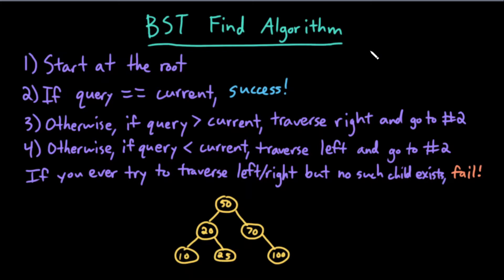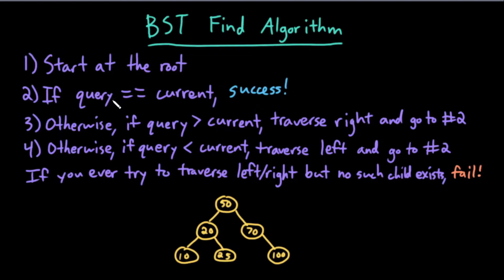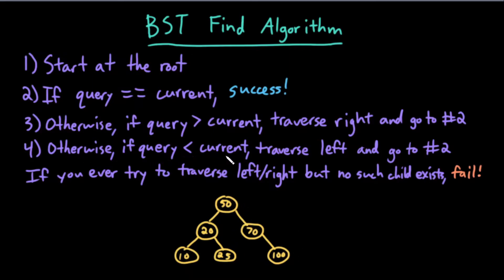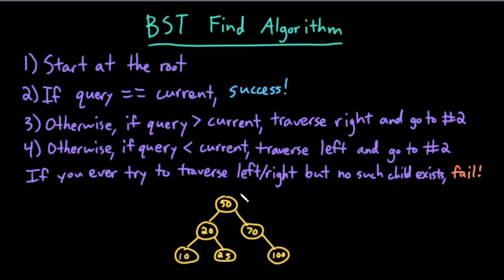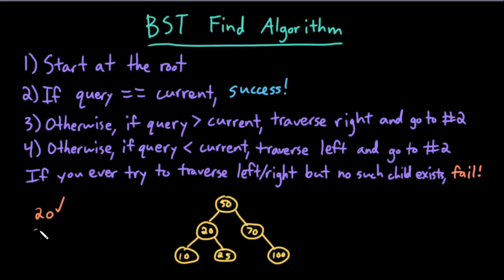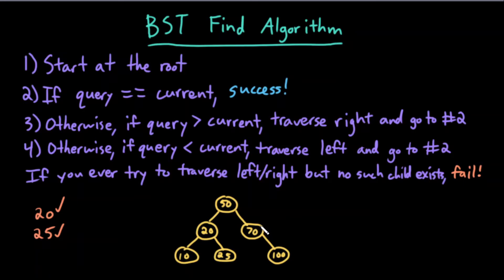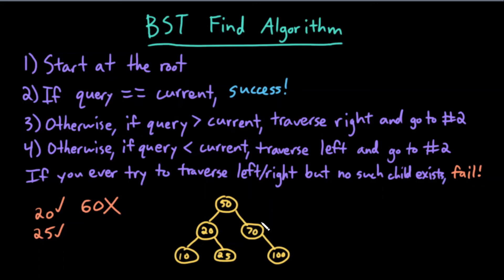Advanced Data Structures: Binary Search Tree (BST) Find Algorithm